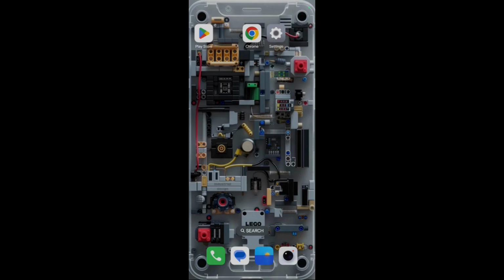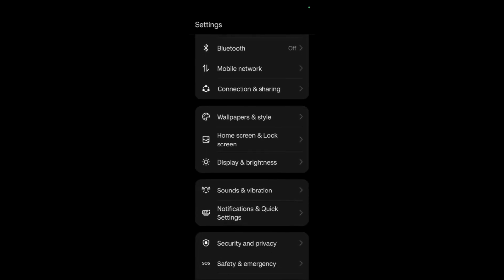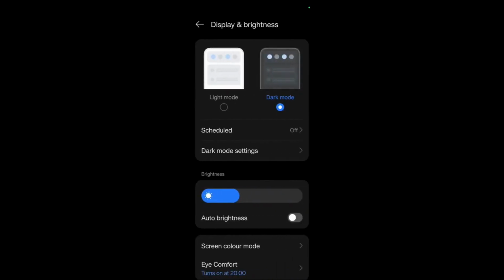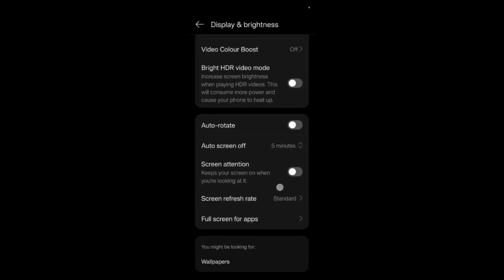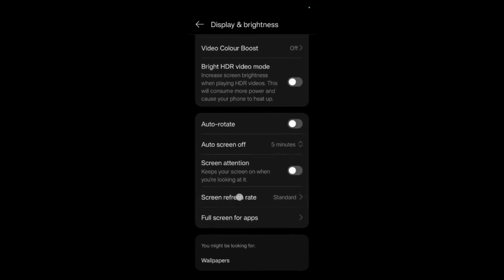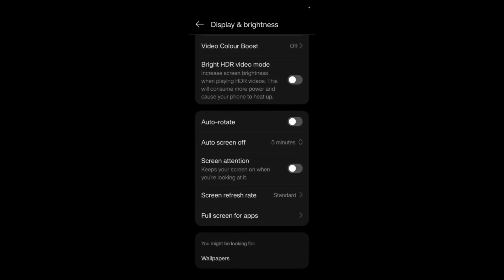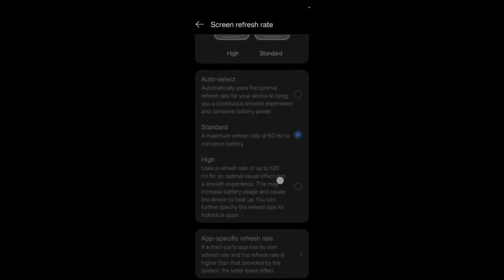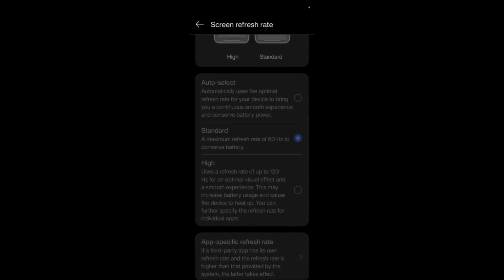Enable Maximum Refresh Rate in Android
Want your Android phone to feel incredibly fast, smooth, and fluid when you're scrolling and gaming? You need to make sure you've enabled its maximum screen refresh rate! Many new phones are set to a lower rate by default to save battery, meaning you might not be getting the super-smooth experience you paid for.

In this 2025 guide, we'll show you how to unlock your screen's full potential by switching it to a high refresh rate like 90Hz, 120Hz, or even higher. We'll also explain the important impact this has on your battery life.

Section 1: What is Refresh Rate (Hz)?

Refresh rate, measured in Hertz (Hz), is how many times your screen updates with a new image every second. A standard screen is 60Hz. A high refresh rate screen (like 90Hz or 120Hz) updates many more times per second. This makes everything you do, from scrolling through social media to playing games, look and feel significantly smoother and more responsive.

Section 2: How to Enable Your Maximum Refresh Rate

This setting is located in your phone's main display menu.

Go to the "Display" section.

Find the Refresh Rate Setting. Look for an option called "Screen refresh rate," "Motion smoothness" (on Samsung), or "Smooth Display" (on Google Pixel). Tap on it.

Select the Highest Option. You will typically see two or three choices:

Standard (60 Hz): This option provides the best battery life and may be your phone's default setting.

High (e.g., 90 Hz or 120 Hz): This option provides the smoothest possible motion. Select this to get the best experience.

Adaptive / Dynamic: Many phones offer this smart option. It will automatically switch between a high refresh rate (when you're scrolling or gaming) and a low refresh rate (when you're looking at a static image) to give you a good balance of smoothness and battery life. This is also an excellent choice.

Section 3: The Important Trade-Off: Battery Life

It is crucial to know that running your screen at a higher refresh rate requires more processing power. As a result, it will use more battery. If you prioritize getting the absolute longest battery life possible from your phone, you may want to keep the setting on "Standard (60Hz)." However, for most users, the incredibly smooth experience of a high refresh rate is well worth the trade-off.

For Gamers: Enabling a 120Hz display is the first step to high-FPS gaming. Remember to also check your in-game settings to ensure you have set the "frame rate" to the highest possible option (e.g., 90 FPS or 120 FPS) to take full advantage of your screen.

3. Hashtags